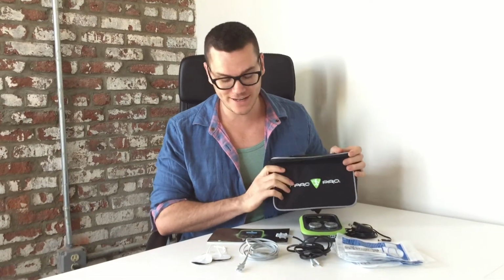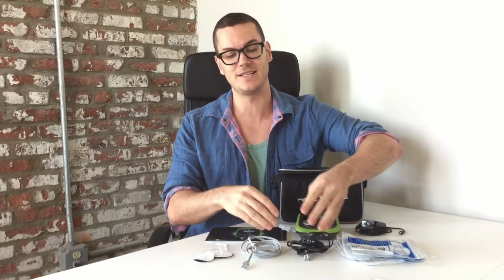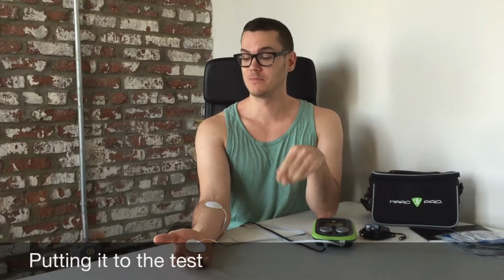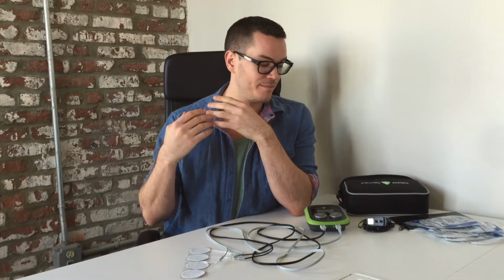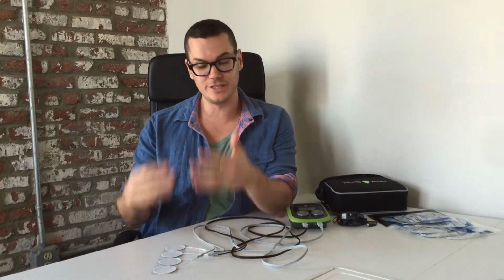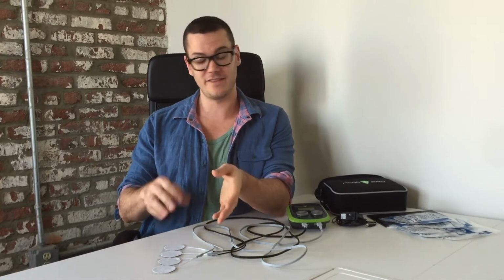Marc Pro Review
Marc Pro is one of the fitness community's most popular brands when it comes to electronic muscle stimulators. Its usage is much more simple and straightforward than some competitors. Did that make for a pleasant experience?

We unboxed the Marc Pro and put it to the test!